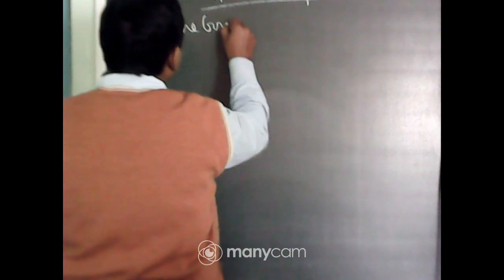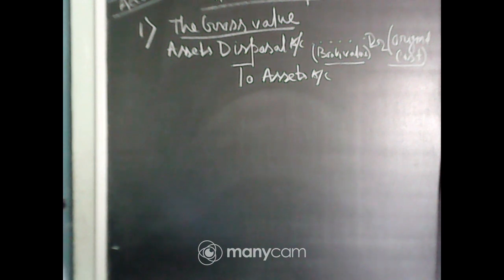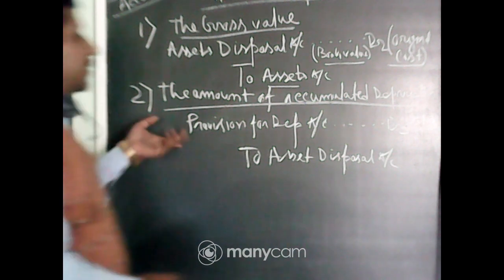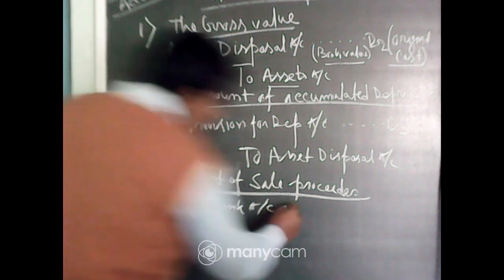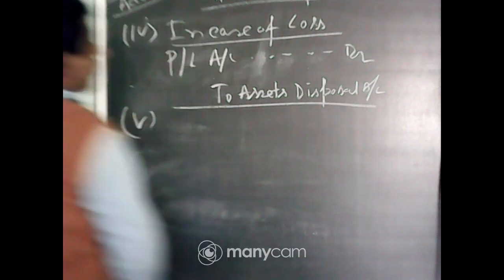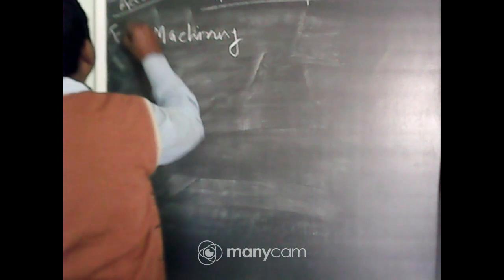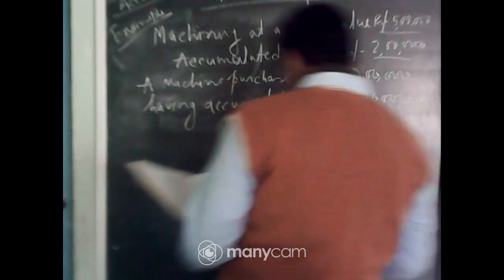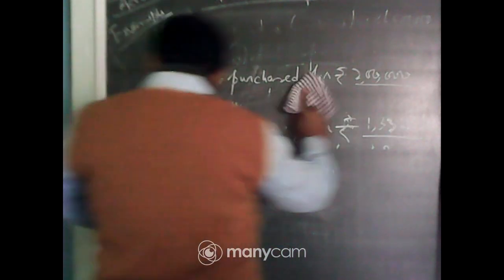CLASS XI ACCOUNTANCY LIVE